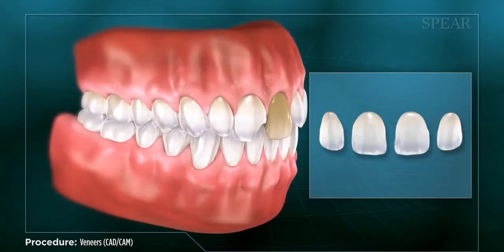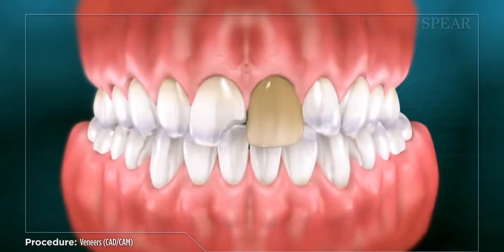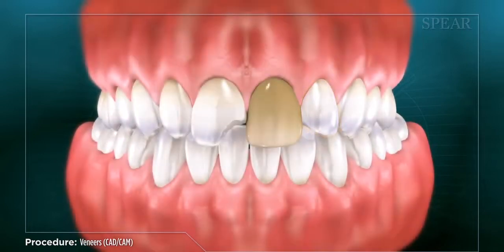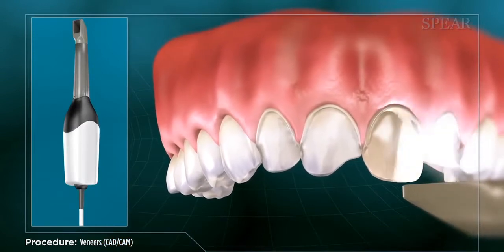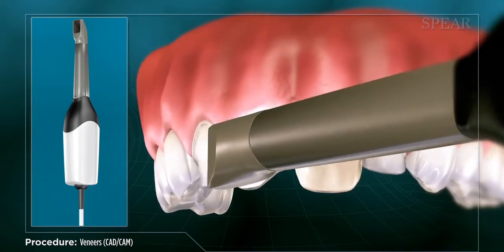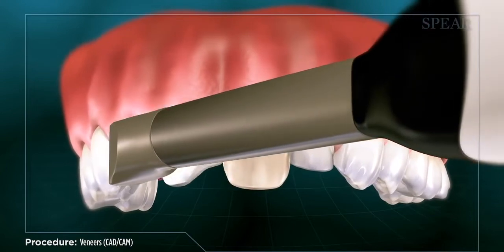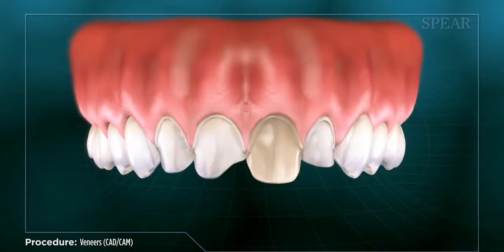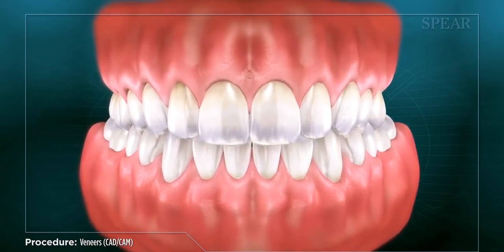Veneers (CAD/CAM)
Veneers cover the front surface of a tooth, and are typically done to improve the appearance of a patient’s smile. Veneers usually require multiple appointments to complete.
With CAD/CAM technology, a computer helps to design the veneers.
Your teeth are prepared to make room to place the veneers.
Next, the prepared teeth are scanned, and the veneers are created right in your doctor’s office while you wait.
When the veneers are ready, your doctor will make final adjustments and bond them into place.
Your teeth are restored to optimal shape and function, and your smile will be greatly improved.